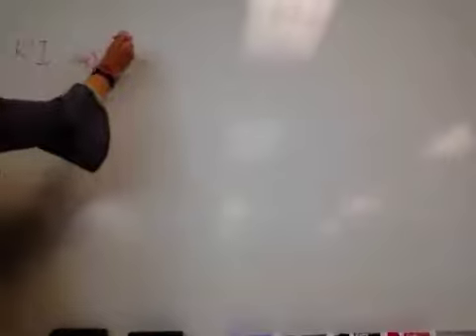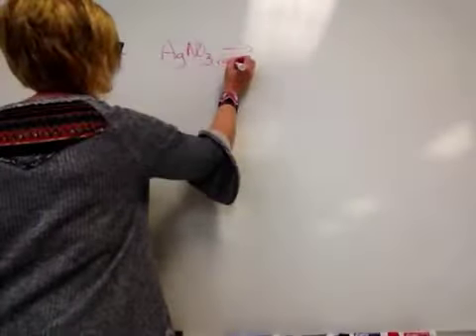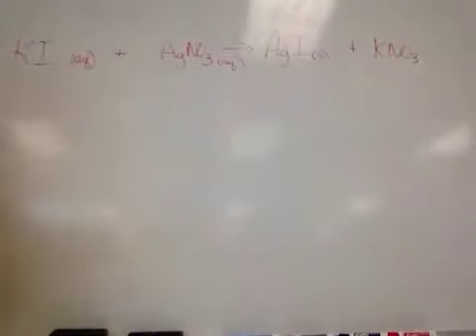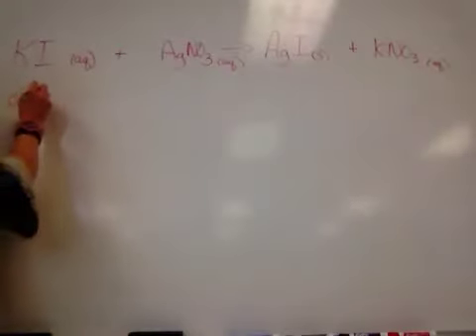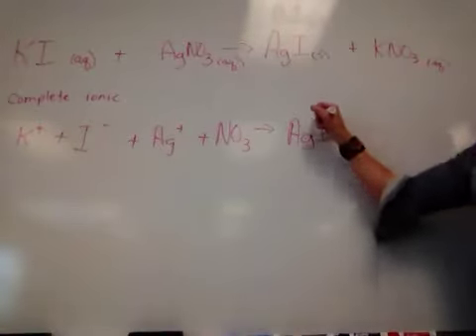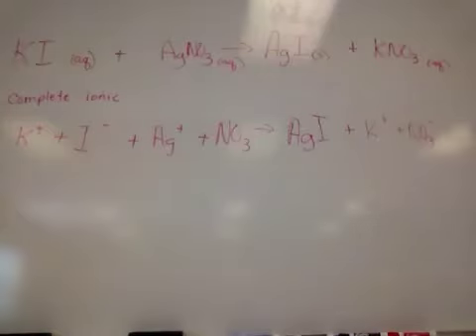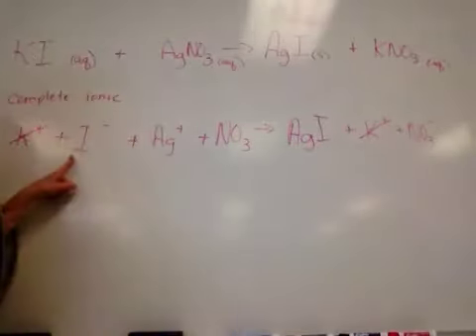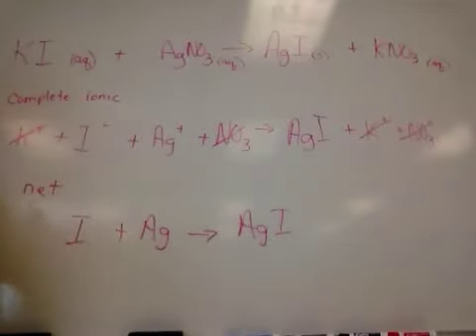Chem 9.3 ex #1